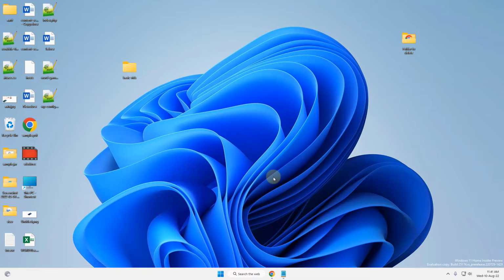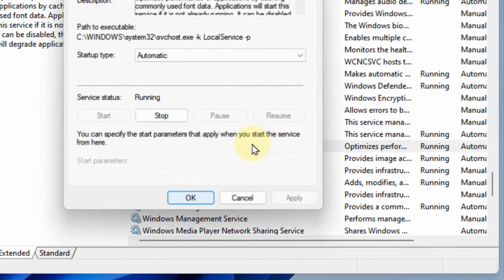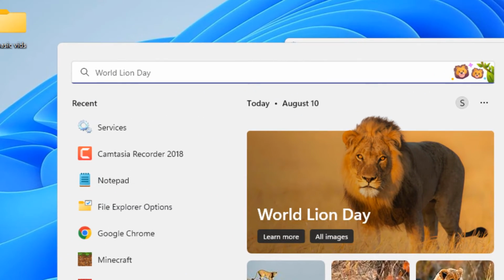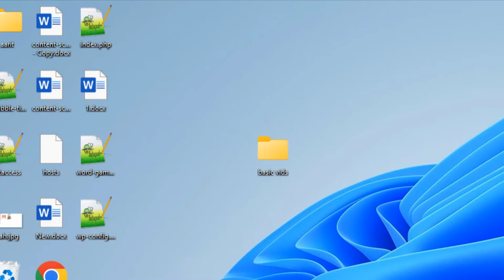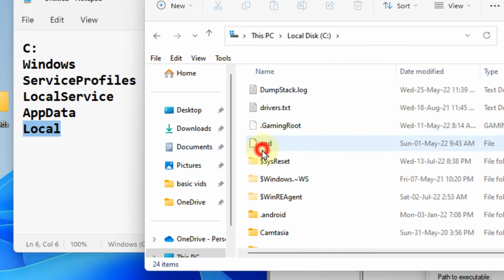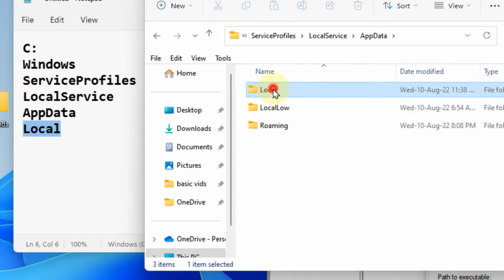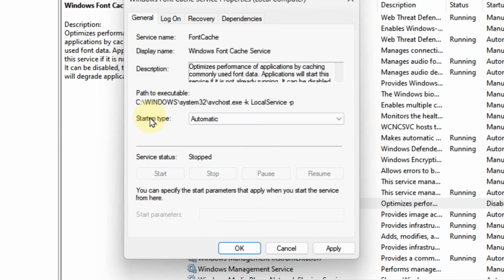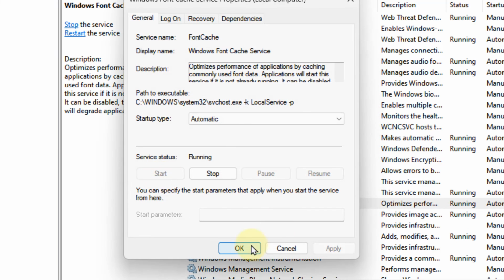How To Delete Font Cache in Windows 11 / 10